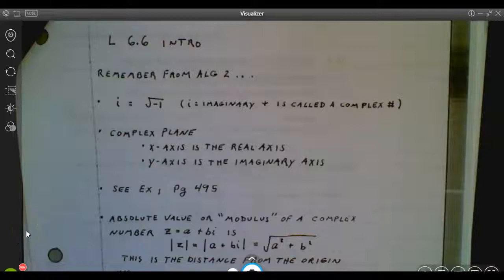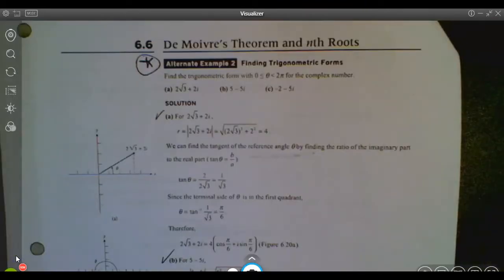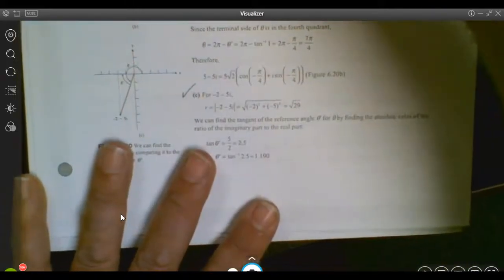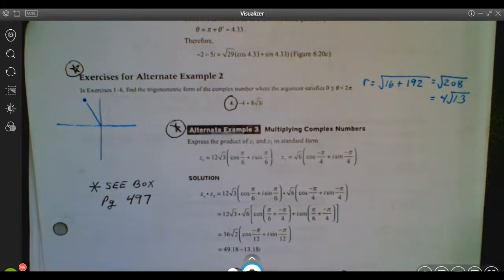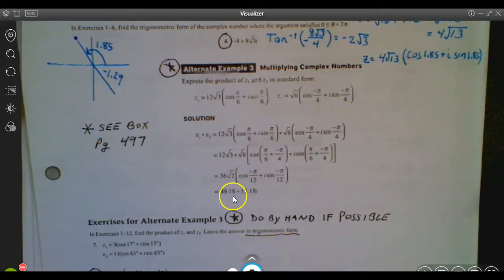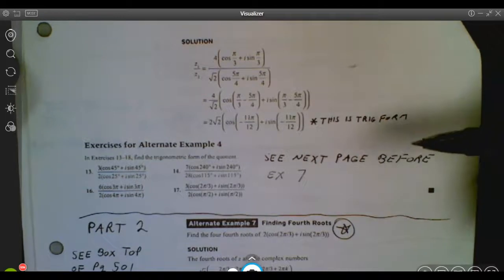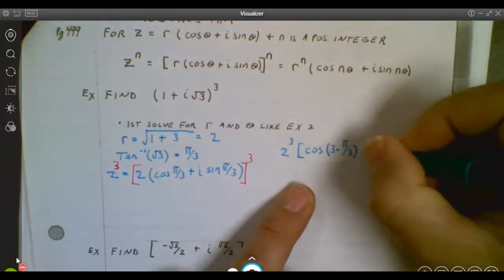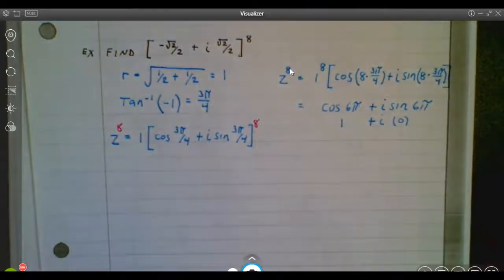PCH L 6.6 pt 1